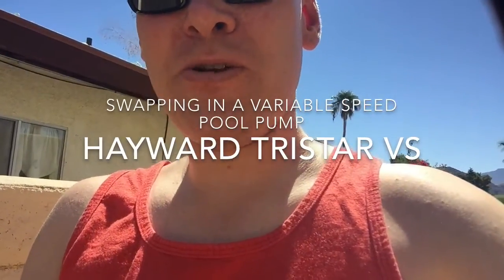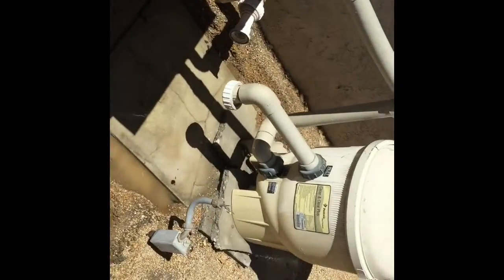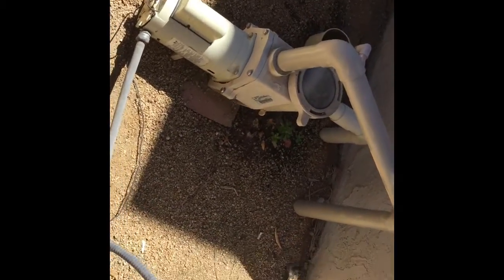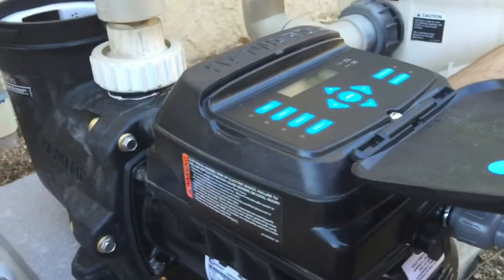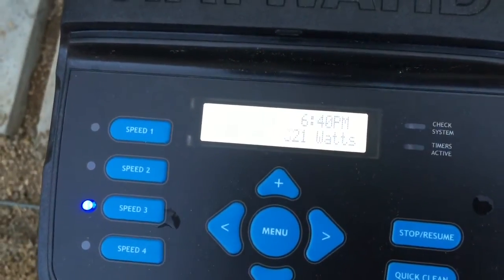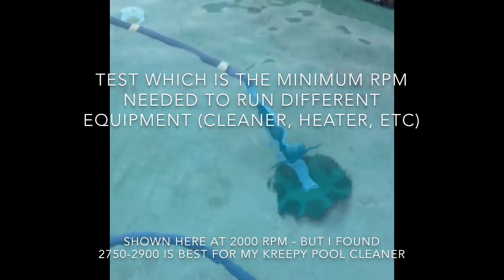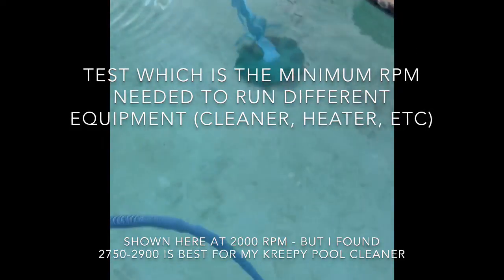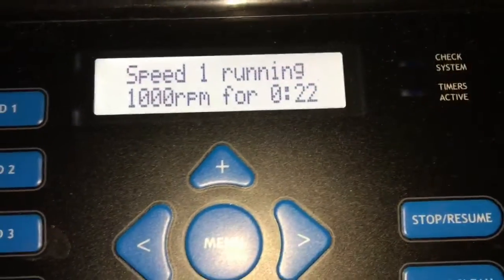Install Hayward Tristar VS Pool Pump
DIY install of Hayward Tristar Variable Speed Pool Pump
-Here I remove an existing SINGLE SPEED (1.7HP) Pool Pump and Replace with a state-of-the-art VS Pool Pump.  You will be shown how to basically calibrate the unit as well.